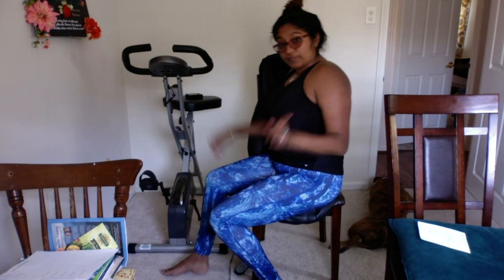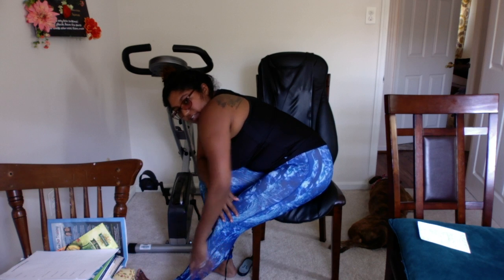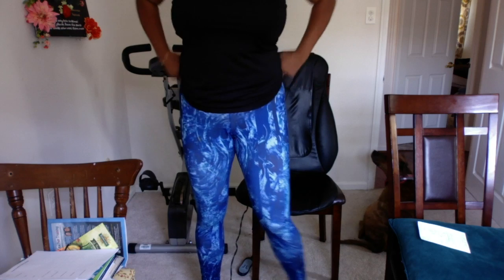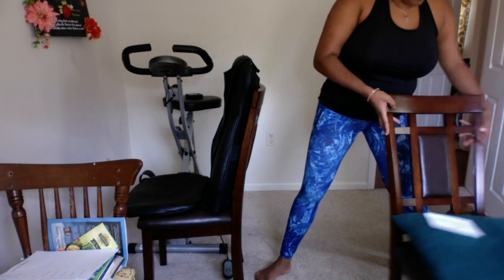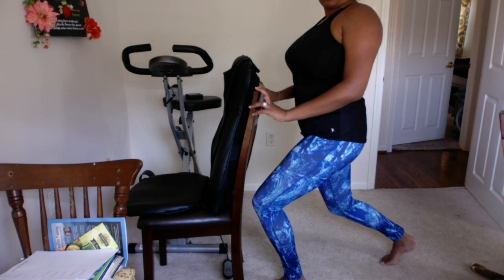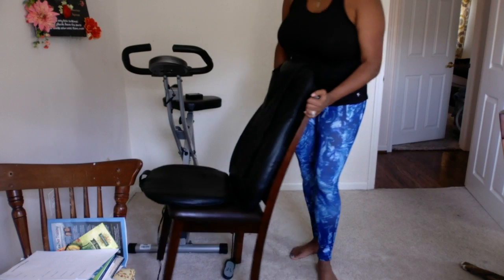Chair Yoga for Edema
A short sequence for my aunt that is specific to her needs.  Generally, this sequence should be helpful for reducing edema, regulating the nervous system, and promoting circulation and relaxation.

If you are not my aunt and stumbled upon this sequence, please take caution.  Not every body is the same, and I worked with her in person before creating this, so I do not know if this will work well for everyone.  So if any of the poses cause you pain or discomfort, do NOT do that pose, instead you can focus on your breath work until the next pose.  Please get permission from your doctor before beginning any exercise program!  If you have ANY radiating pain or numbness, please stop this video and consult your doctor!